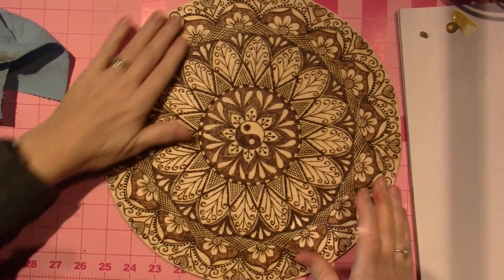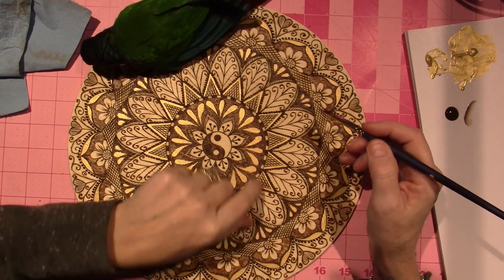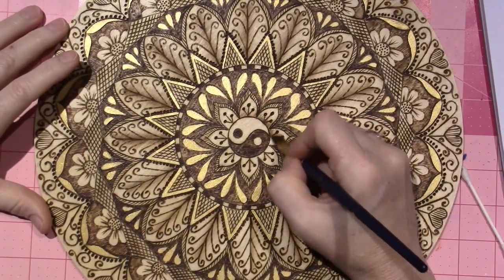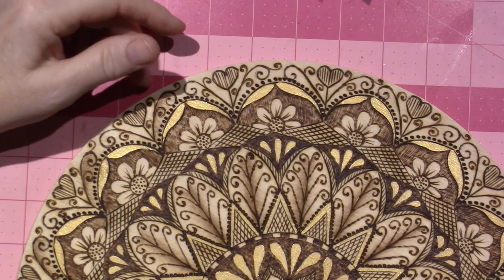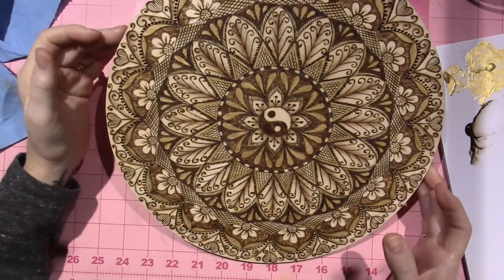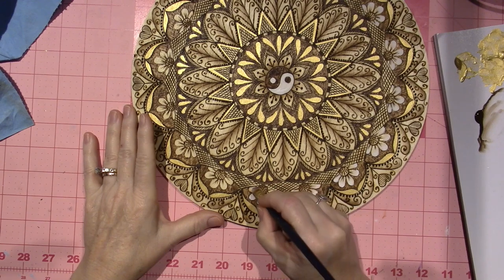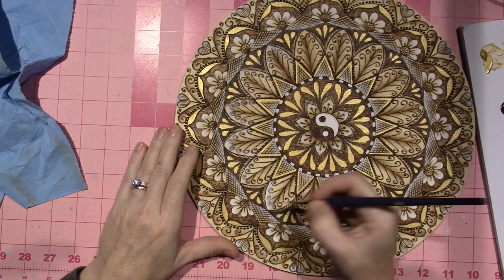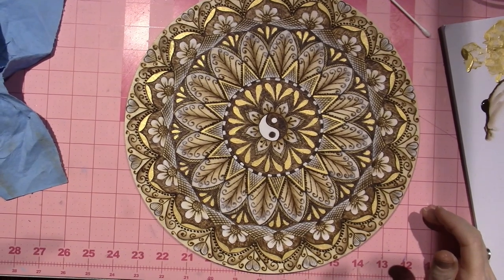Adding paint to a Wood burning.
I really enjoyed this project. I just needed to do something different and this mandala did the trick. Hope you all are well, TFW, Sara